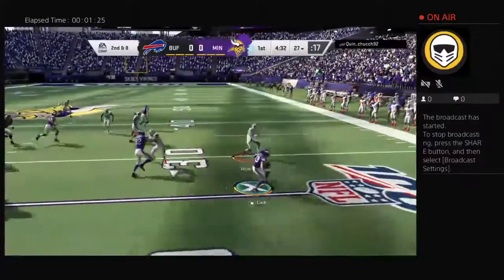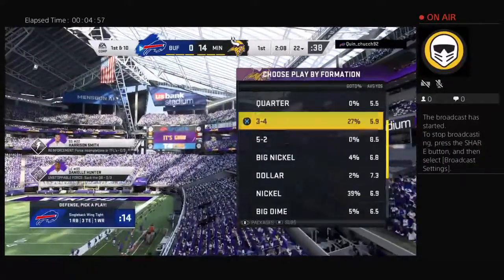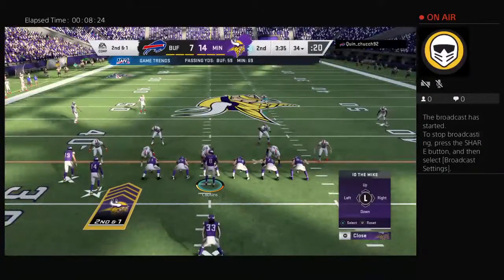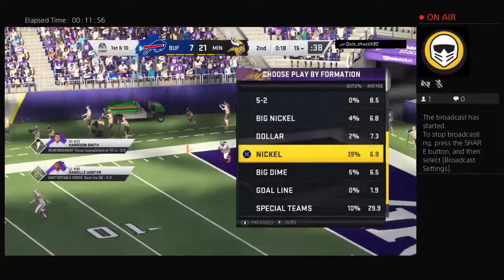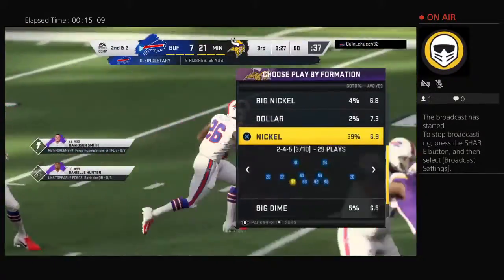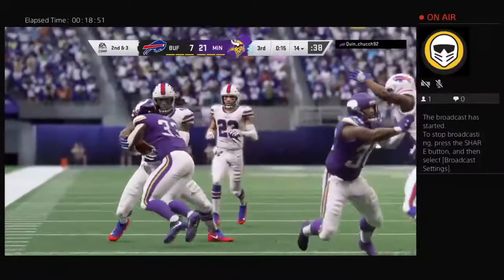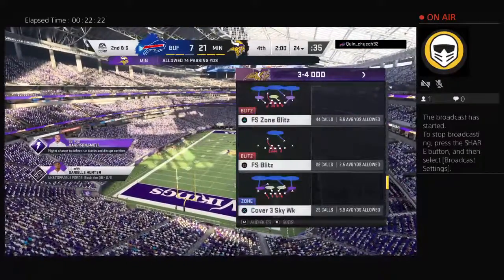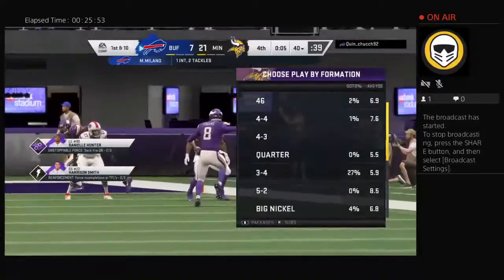tosharp-9095's Live PS4 fire 7